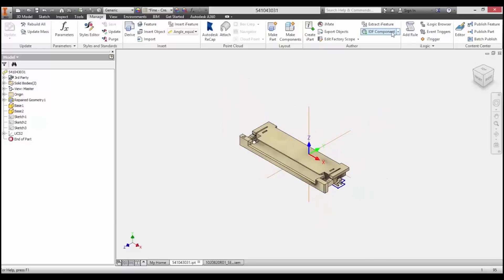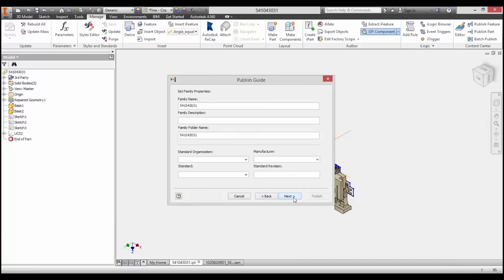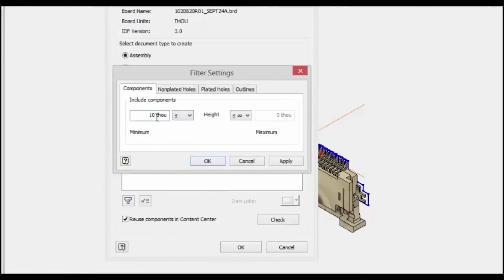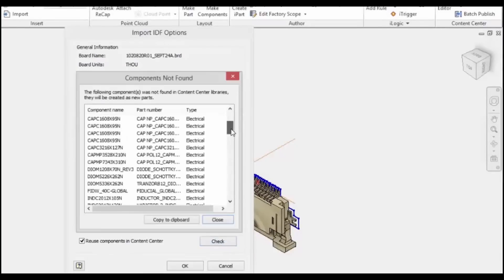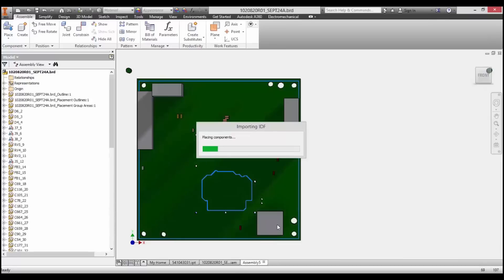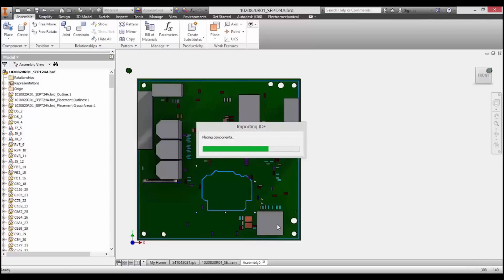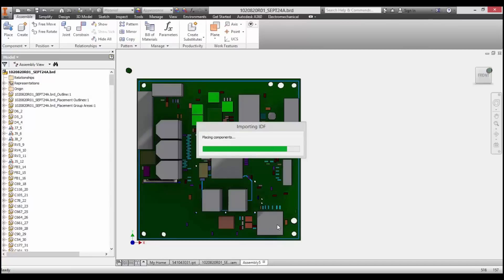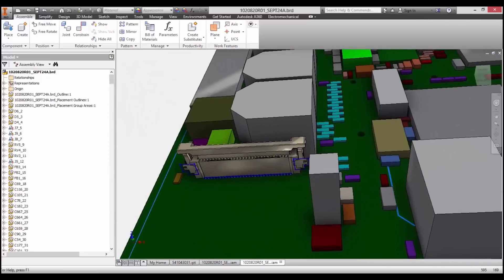Autodesk Inventor Electromechanical integration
New IDF import